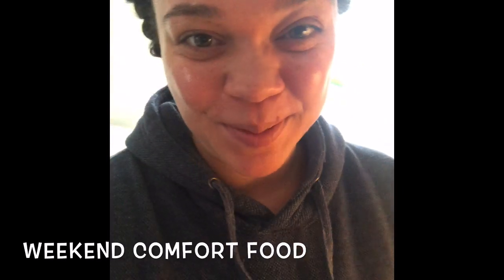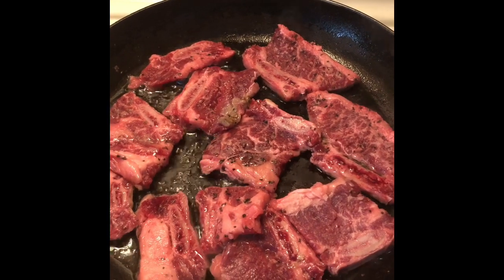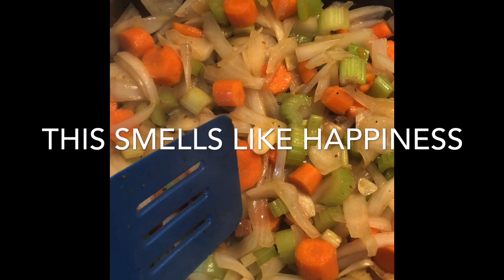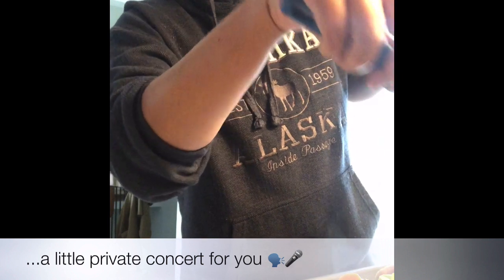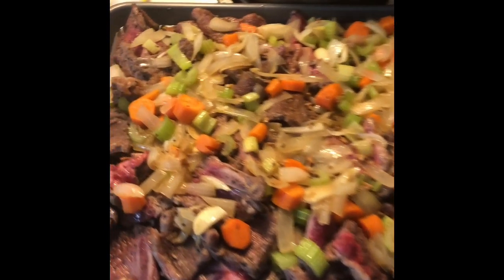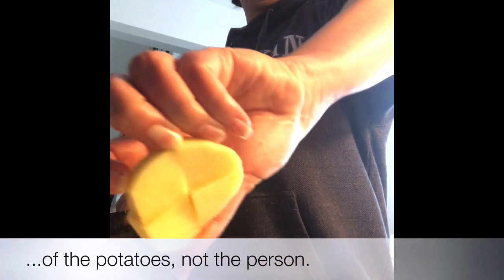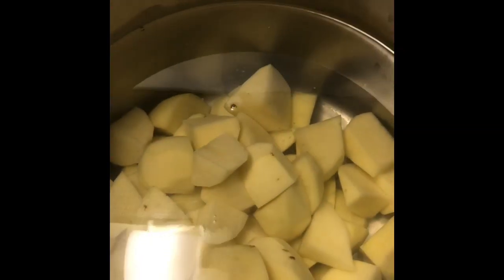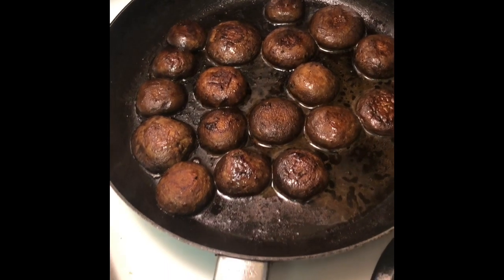Short Ribs and Mashed Potatoes Recipe - Lexi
Short Ribs and Mashed Potatoes
Lexi - CBU Actors Studio
These are Susan Campochiaro Confrey's CBU Actors performing pieces to bring joy and happiness during this horrific COVID-19 pandemic.  Relax, be calm and enjoy.

Permission must be requested of Lightfield Entertainment Inc.
in order to upload any of these videos elsewhere.